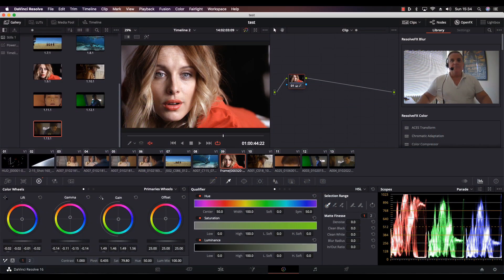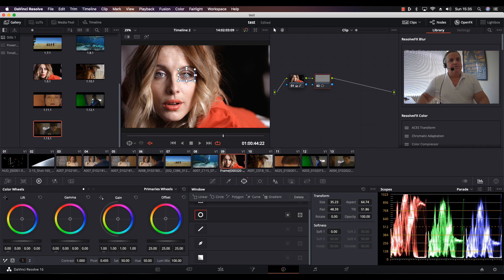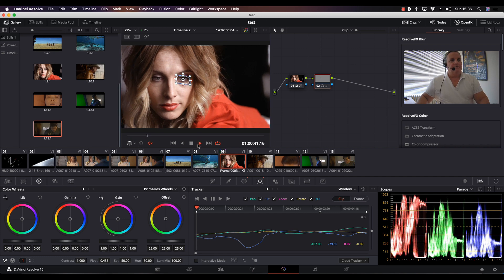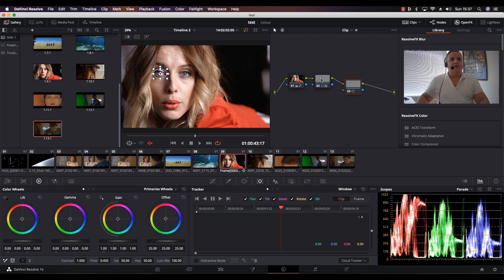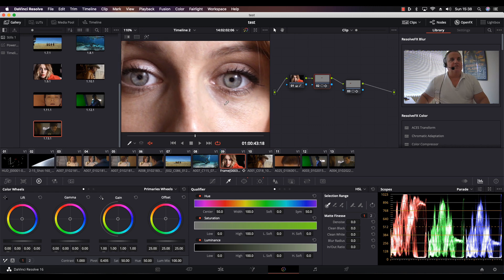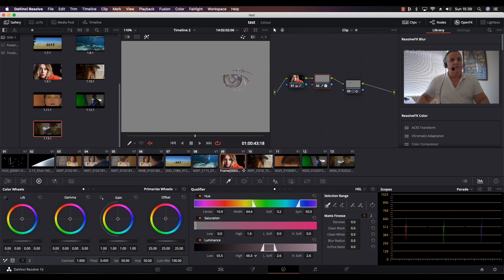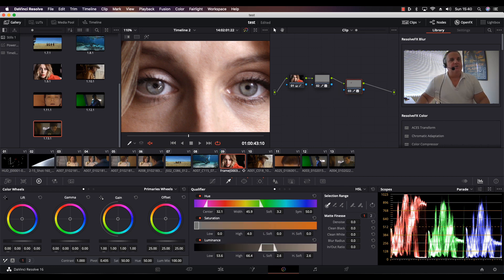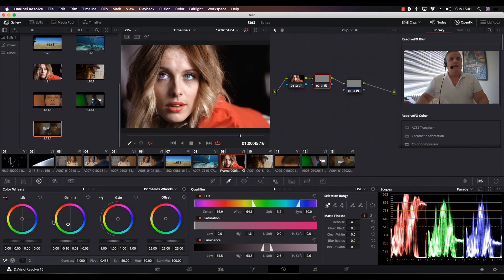How to Change a Model's Eye Color With Resolve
A short video showing how to work with Group Color Grading in DaVinci Resolve.